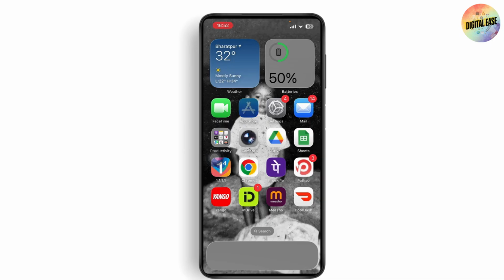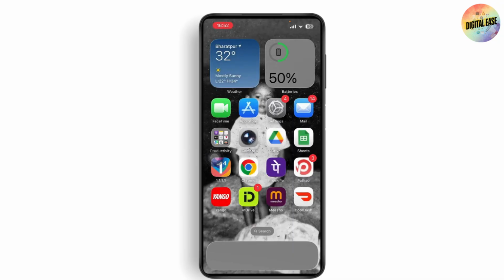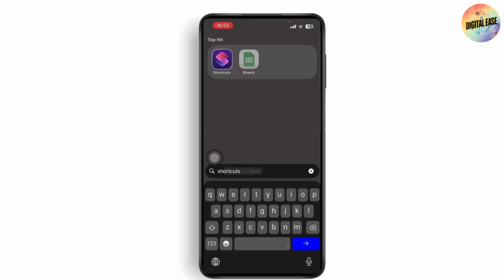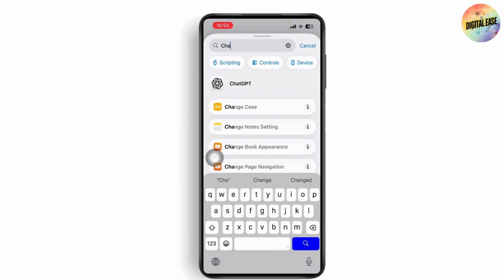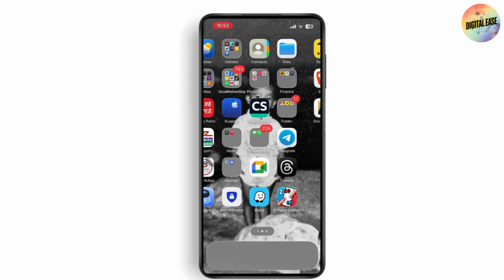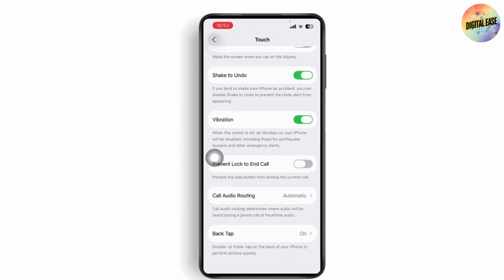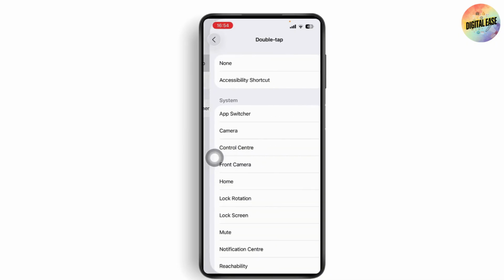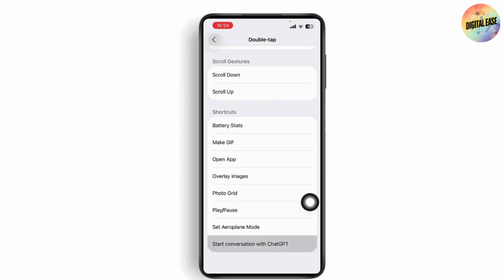How To Use ChatGPT Instead of Siri On iPhone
Want to use ChatGPT instead of Siri on your iPhone? In this tutorial, we show you exactly how to set up ChatGPT as your default voice assistant using the iPhone Shortcuts app and Back Tap accessibility feature. Simply install ChatGPT, create a shortcut for it, and assign it to a double tap on the back of your iPhone for instant access anytime. No jailbreak needed — just built-in iPhone features working together. Works on iPhone running iOS 14 and above.

chatgpt iphone siri, use chat gpt instead of siri on iphone, how to use chatgpt instead of siri on ios, use chatgpt instead of siri on iphone, chat gpt instead of siri on iphone